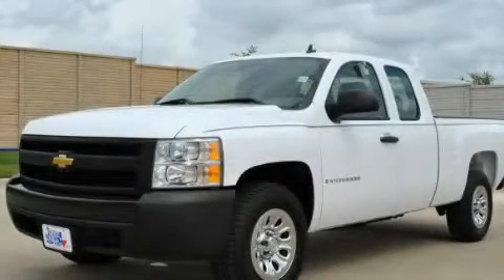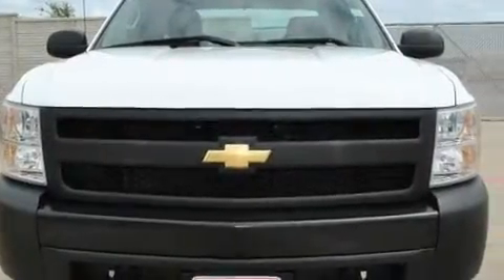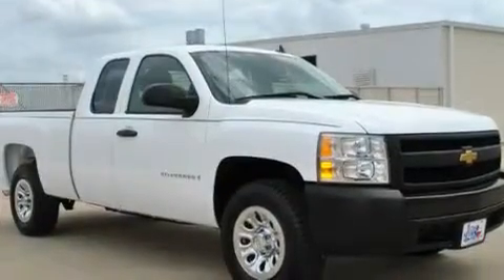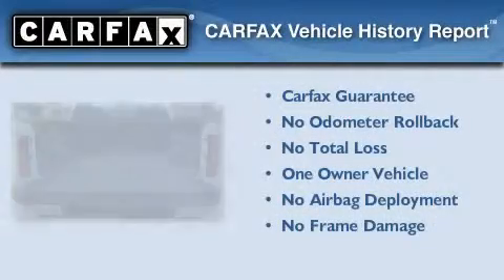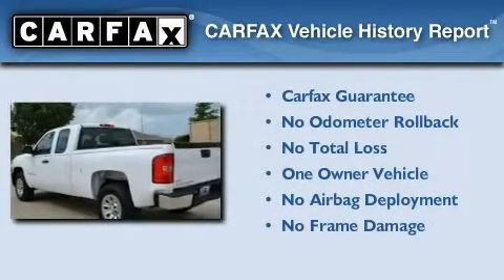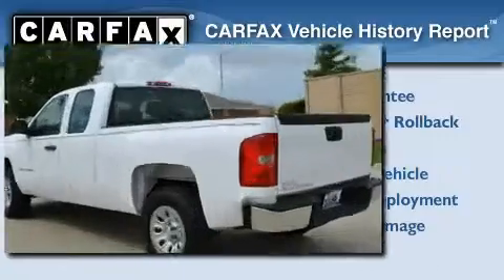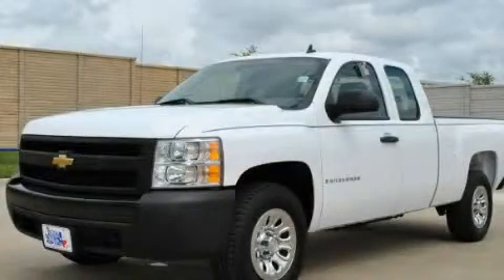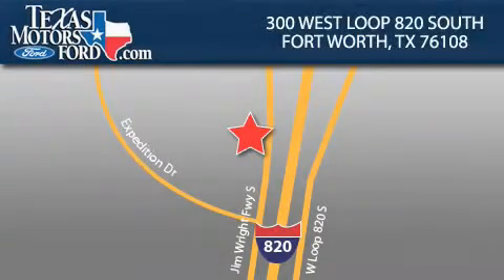2008 Chevrolet Silverado 1500 Arlington TX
Year: 2008
 Make: Chevrolet
 Model: Silverado 1500
 Engine: Gas V6 4.3L/262
 Trans.: Automatic
 Exterior: Summit White
 Miles: 83,022
 Interior: Dark Titanium

 300 West Loop 820 South

 2008 Chevrolet Silverado 1500 Fort Worth TX